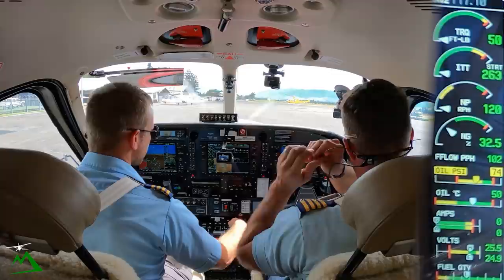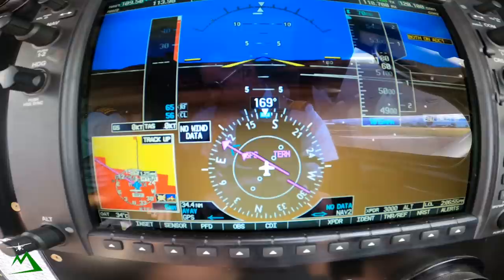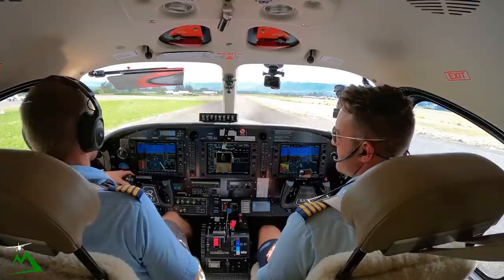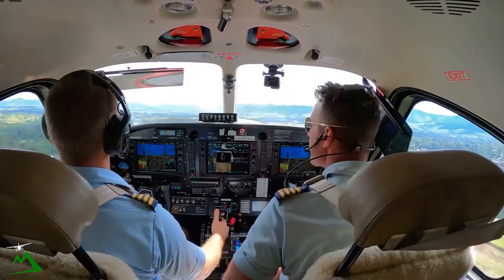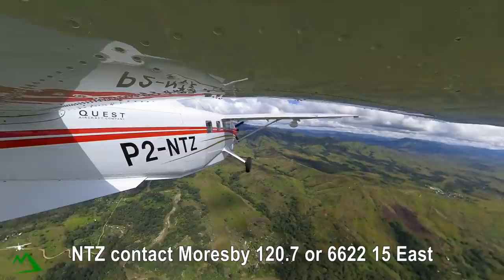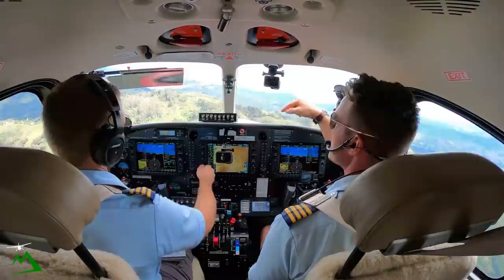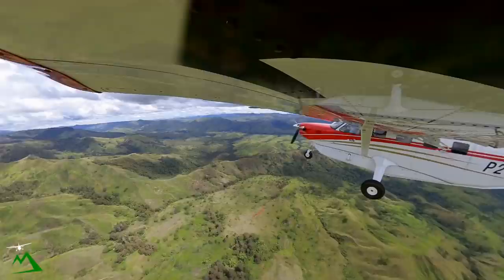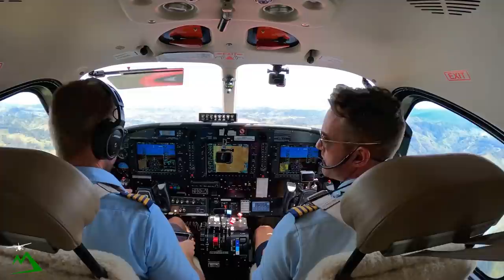FLYING LOW in the Mountains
Beginner Level
Extreme 3D Pro Joystick for Windows
$97

Entry Level

Intermediate Level

Cheaper option